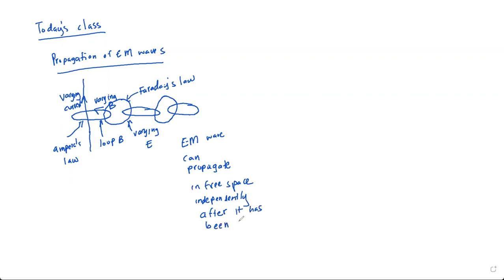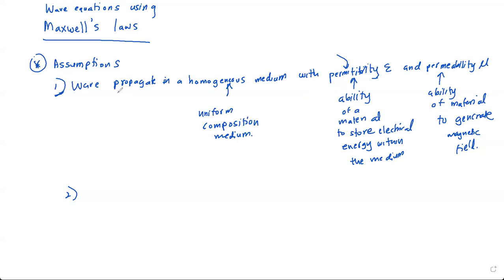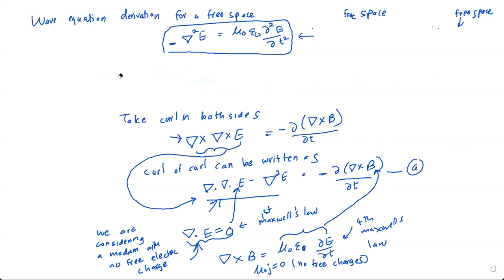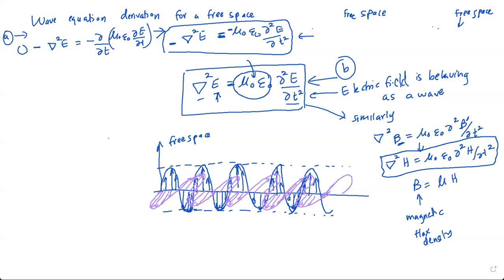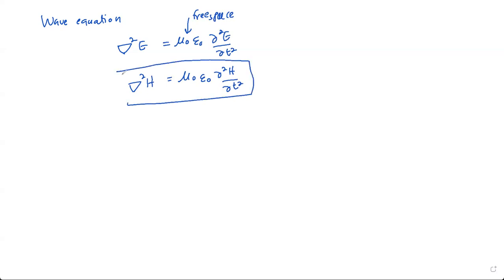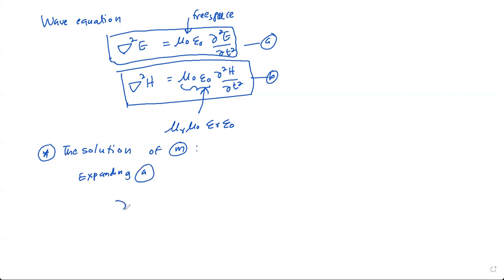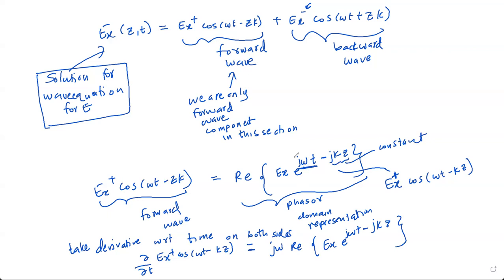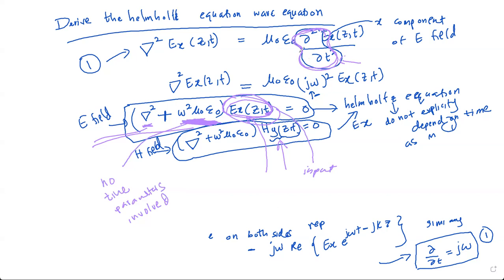Wave equation and Helmholtz equation | Lateral Entry (12th July 2023)